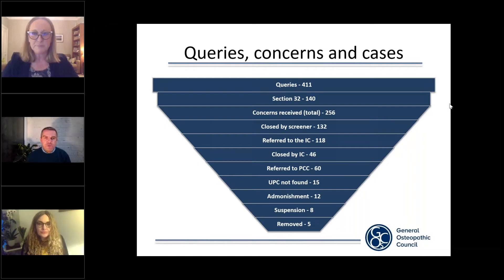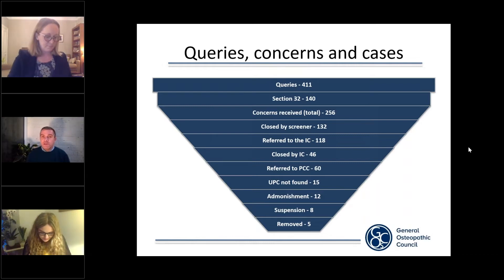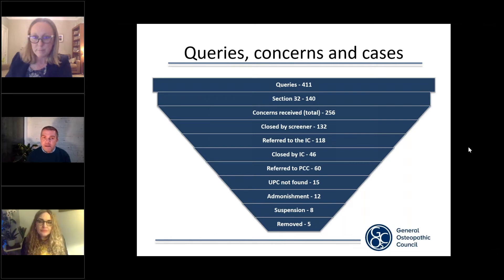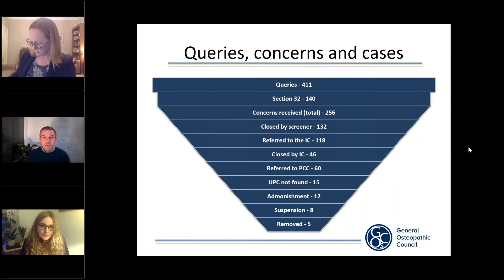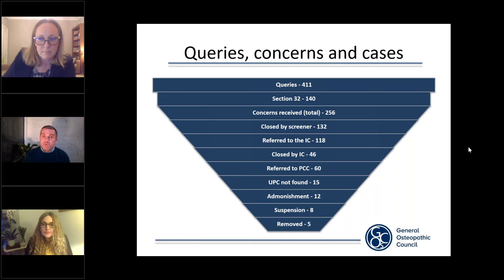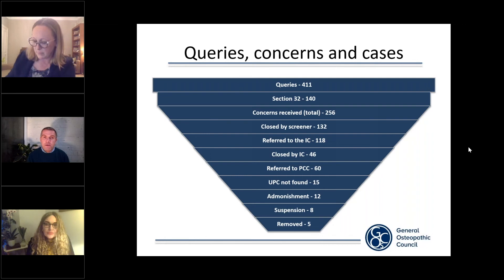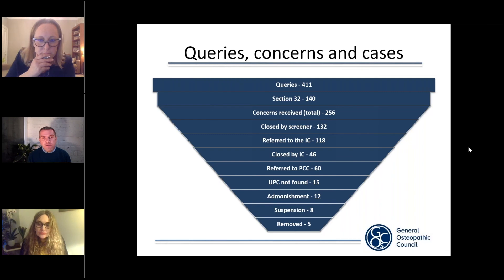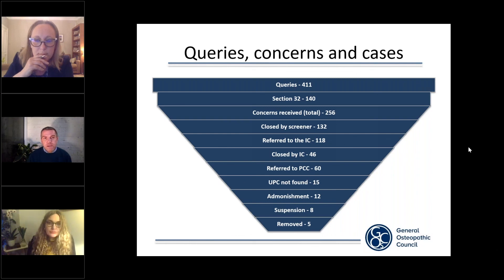Fitness to Practise webinar: Queries, Concerns and Cases